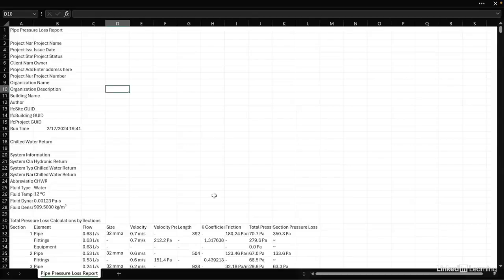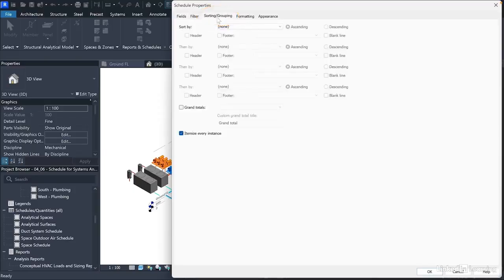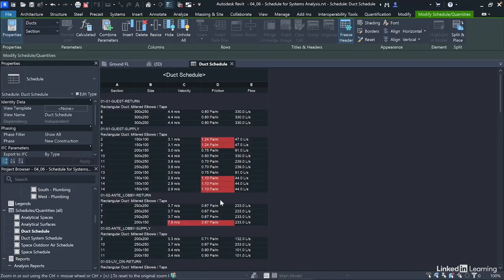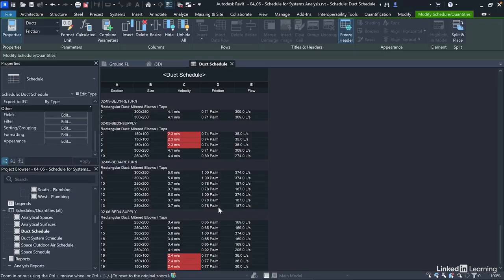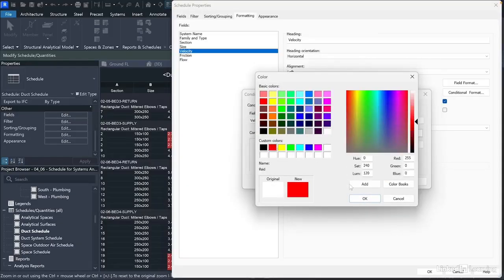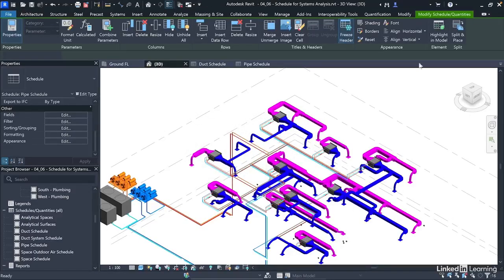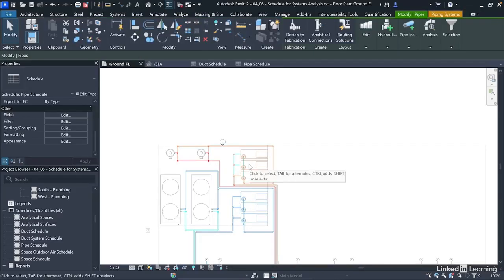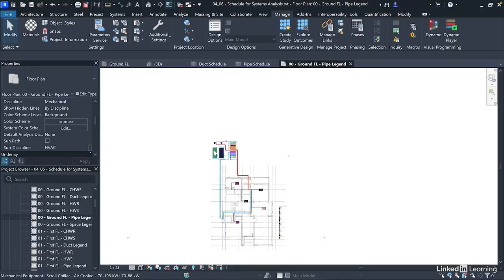06 Using schedules for systems analysis